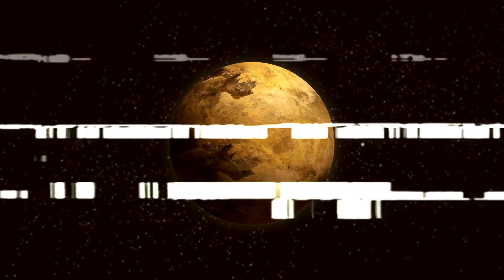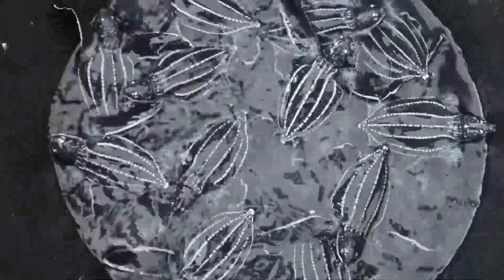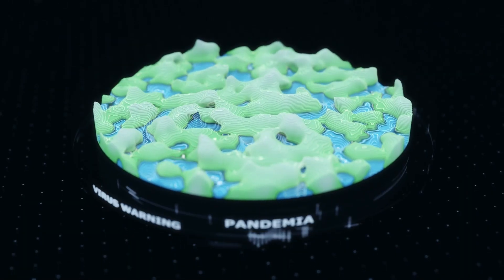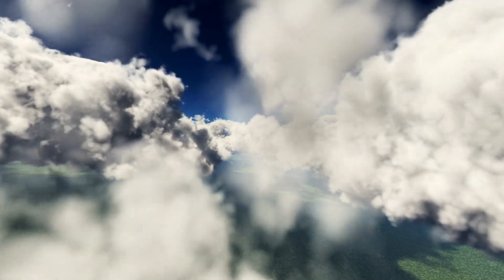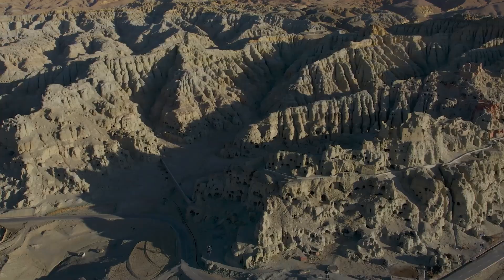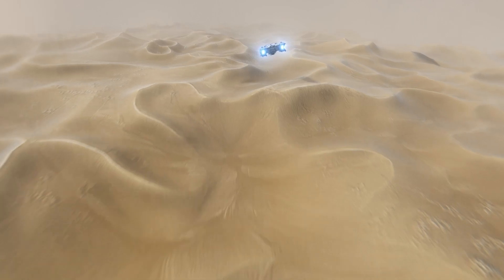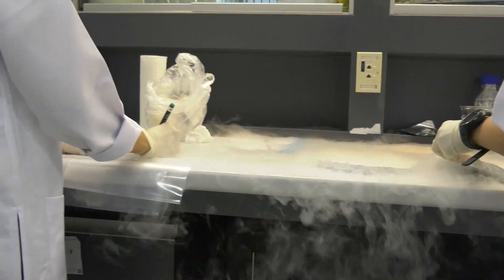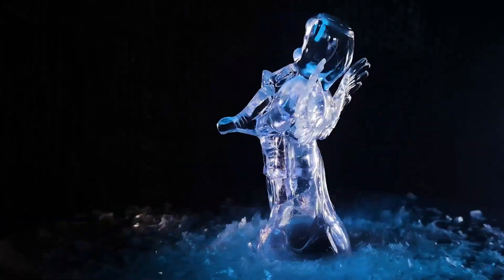NASA's NEW Pluto Pictures Are MIND-BLOWING